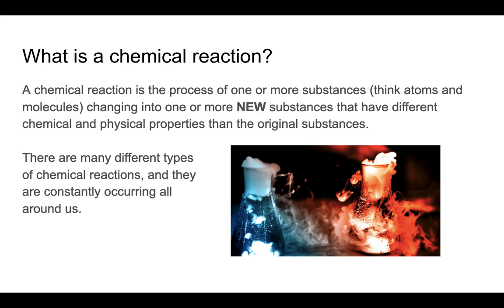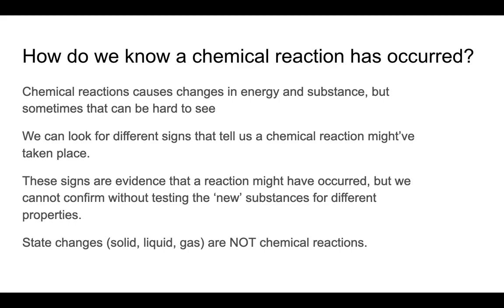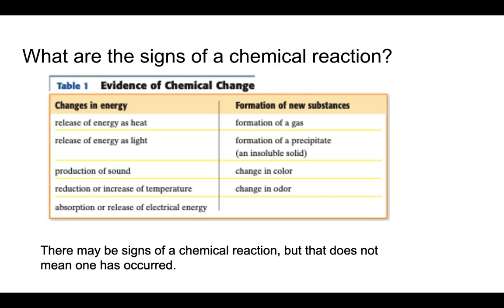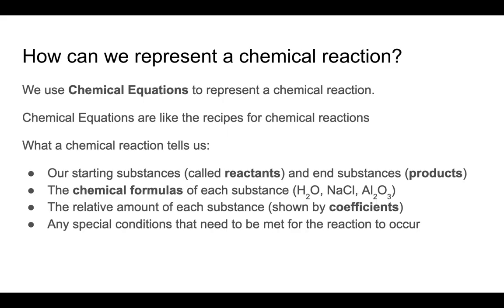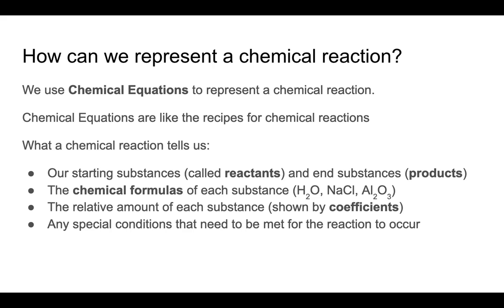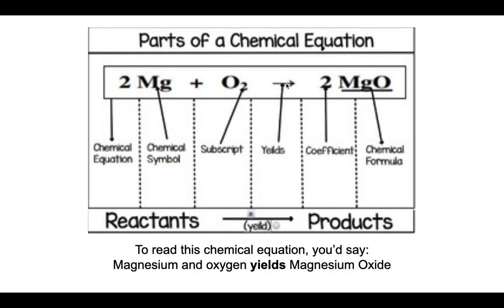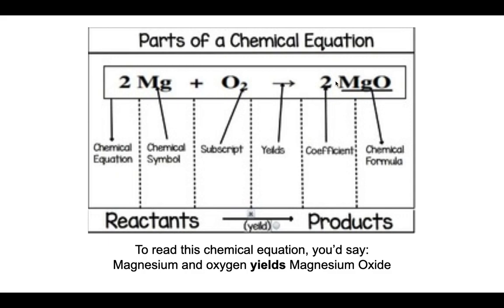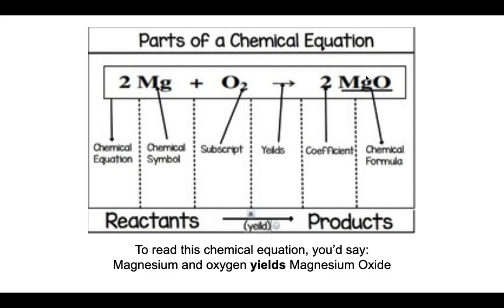Chemical Reactions and Equations Lecture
Video on Intro to Chemical Reactions and Equations for Mr. Gyerman's Chemistry class GWHS